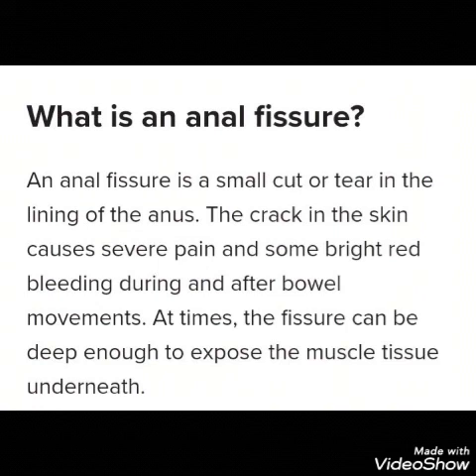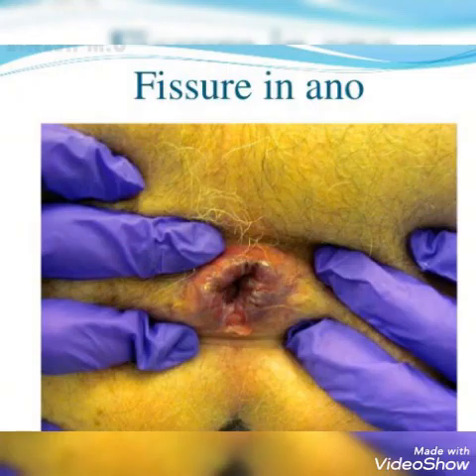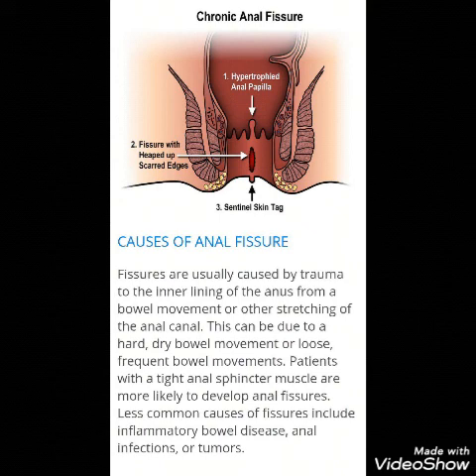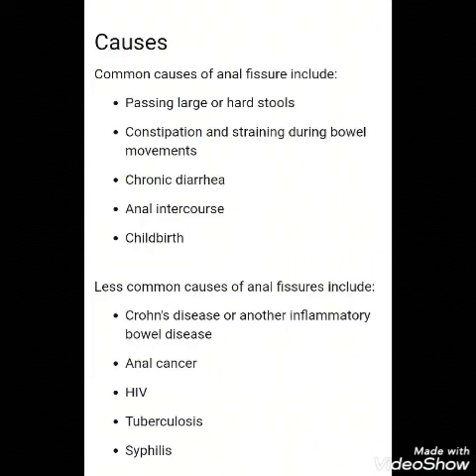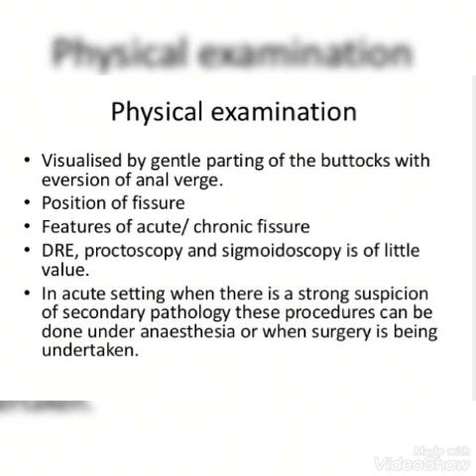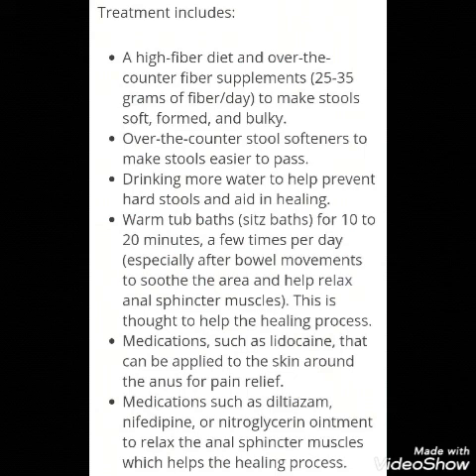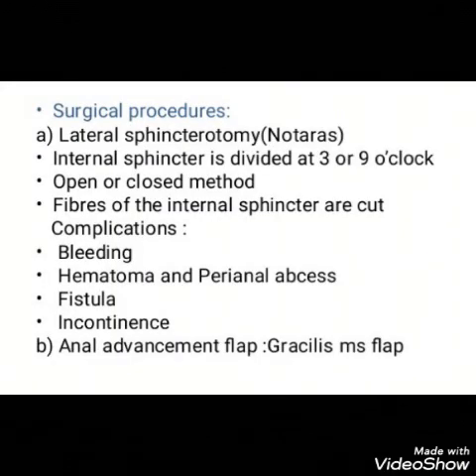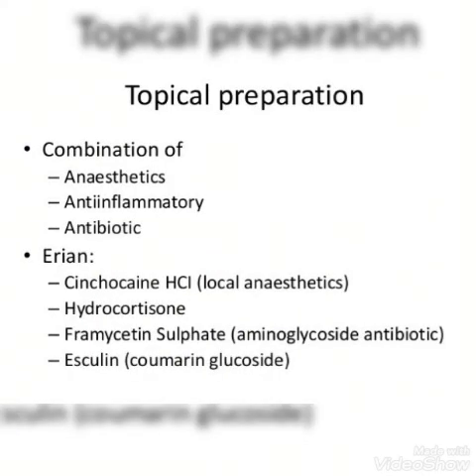Fissure in Ano